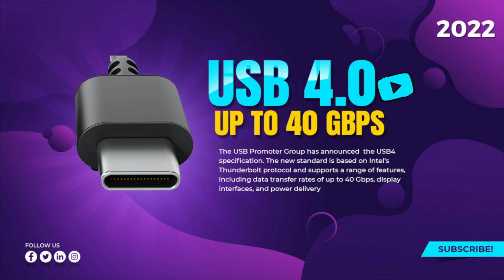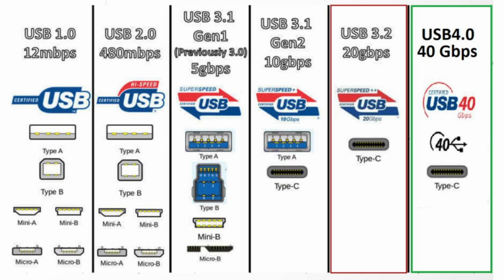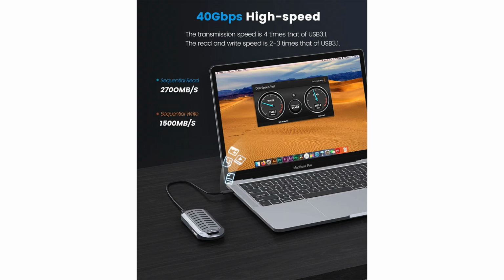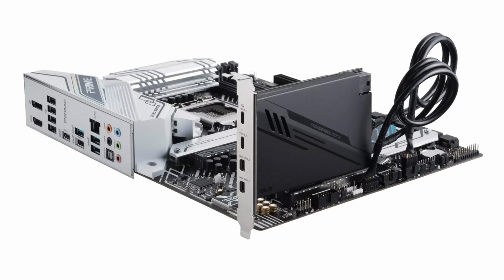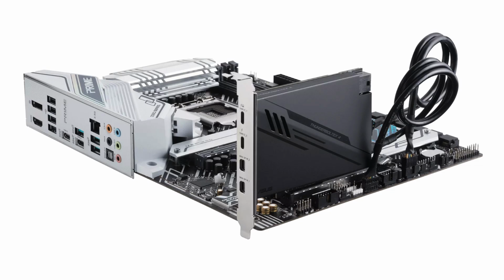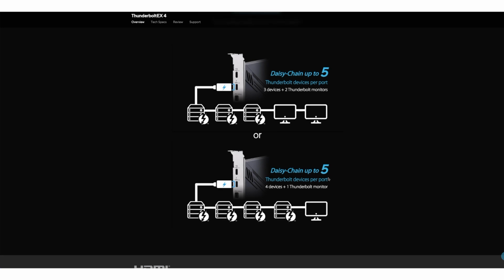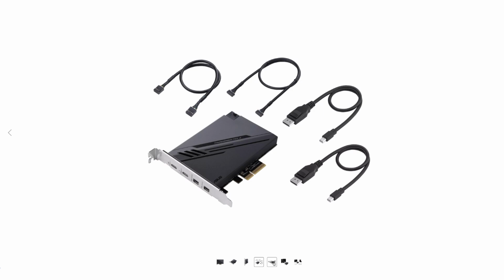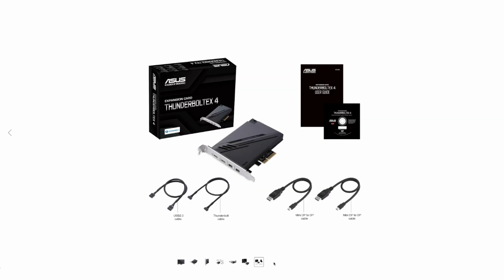USB 4 -Thunderbolt™ 4 PC vs Apple M1-2022 up to 40Gbps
USB 4 -Thunderbolt™ 4  PC vs Apple M1-2022

1.ASUS ThunderboltEX 3-TR Expansion Card for Z490 (Intel 10th Gen CPUs) Motherboard (PCIe 3.0 x4 Interface, 2 x Thunderbolt 3 USB Type-C Ports with 100w USB Quick Charge, 2 x Mini DisplayPort in Ports)

2.ORICO NVME M.2 SSD Enclosure USB4.0 40Gbps USB3.1 Gen2 Type-C Aluminum Adapter,NVME PCIe 2280 M-Key(B+M Key) External Hard Drive Case,Compatible with Thunderbolt 3/4 USB3.2/3.1/3.0/Type C-M2V02